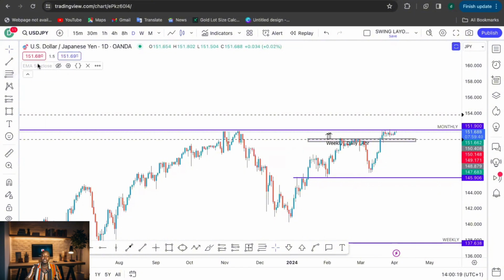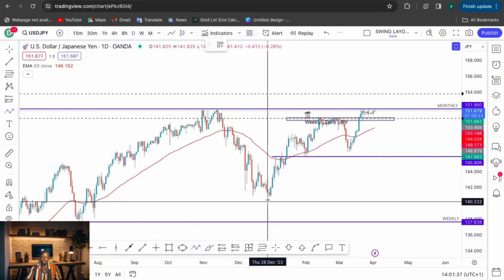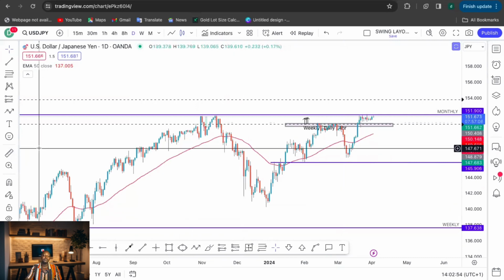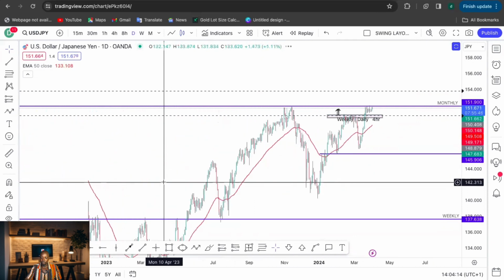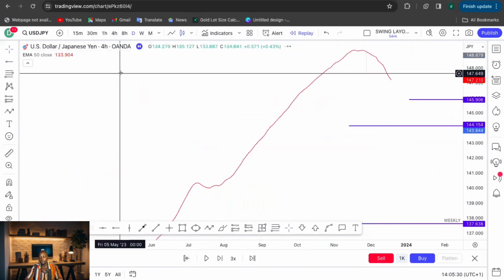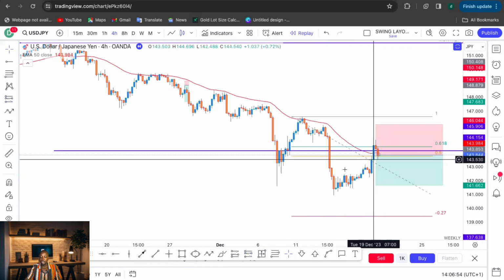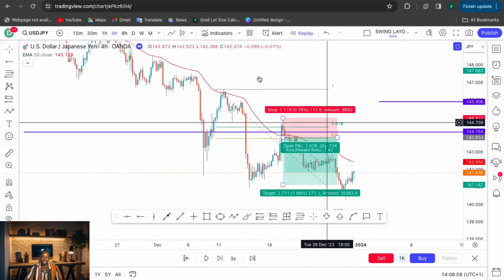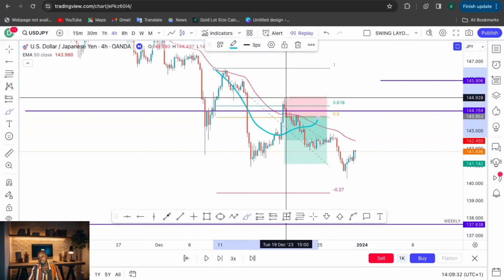BEGINNERS GUIDE TO FOREX TRADING. How To Use Indicators Correctly 2024 Updated (Lesson 2)